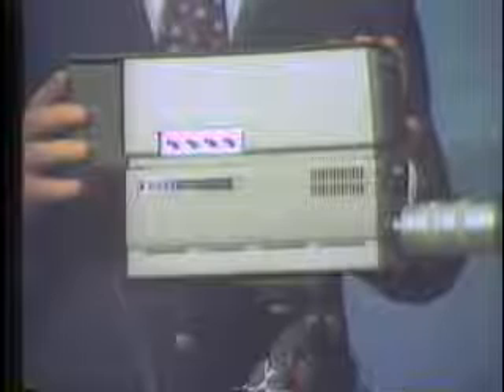Sony 1974 AVC-3250 Introduction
Dave McDonald tells us all about the features of the new AVC-3250 and AVC-3260 small BW studio video cameras. These are small vidicon cameras with four inch video viewfinders. Very simple to operate, these were used in thousands of schools, institutions and even homes. Externally synchronizable, the AVC32xx cameras could be used a with a special effects generator like the Sony SEG-1 and SEG-1A.